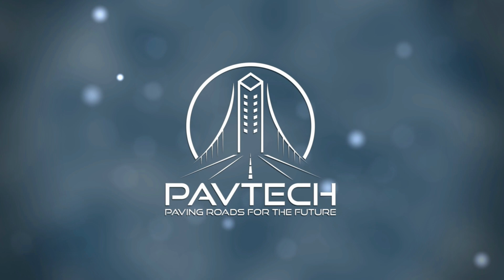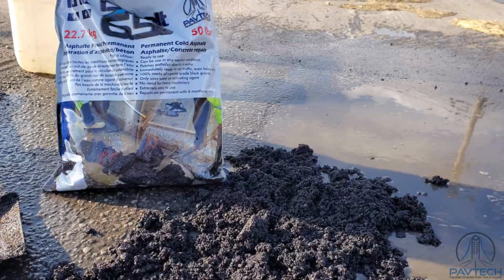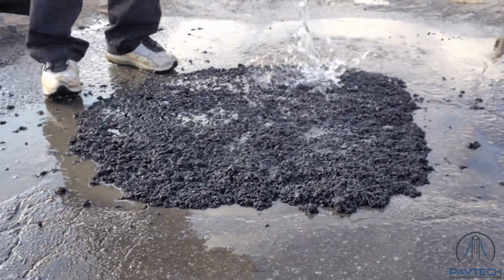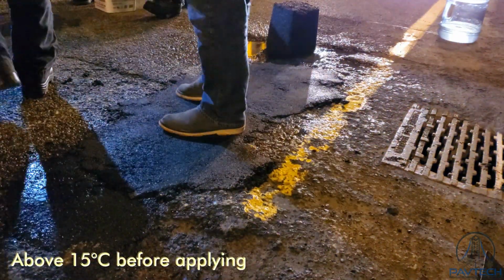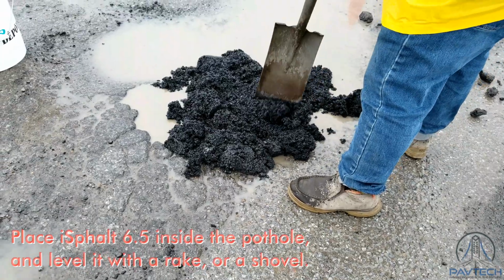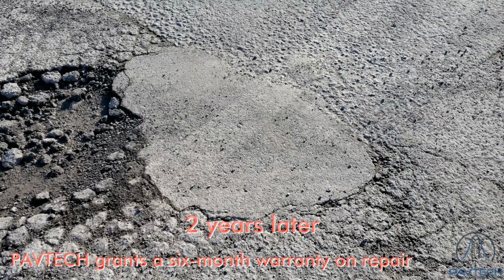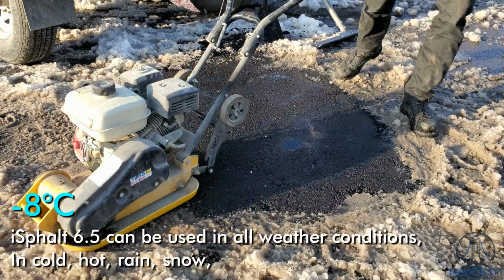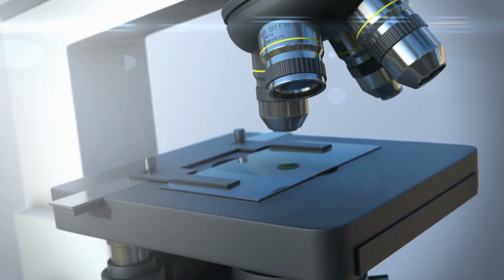Nanotechnology Cold Asphalt Mix for permanent pothole repairs.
The iSphalt 6.5 is a nanotechnology cold asphalt mix made in Quebec, for permanent pothole repair and ready-to-use:
made of 100% top quality granite.
Patches potholes directly in water.
Ready immediately for car traffic.
No need for heavy machinery.
can be use in any weather conditions.
Repairs are permanent with 6 months warranty.
Approved by Transport Quebec, the city of Montreal and use by more than 30 cities.